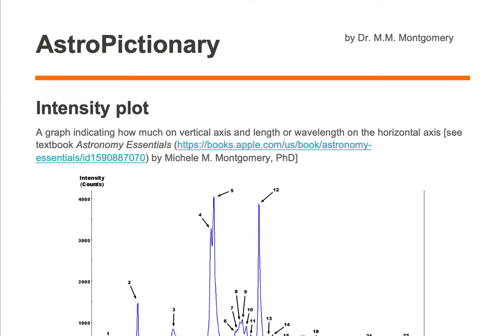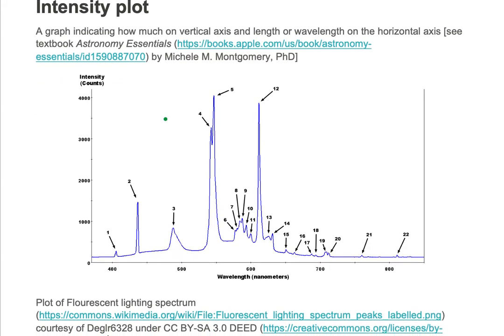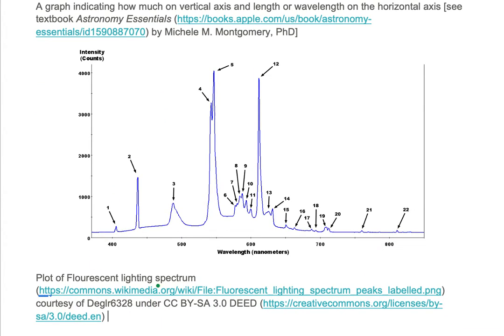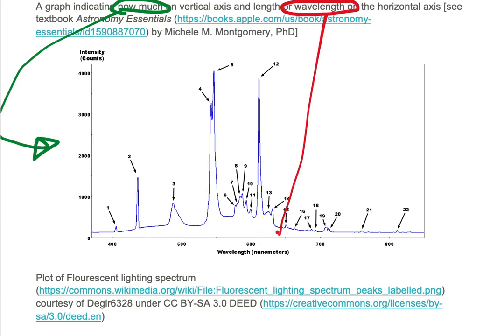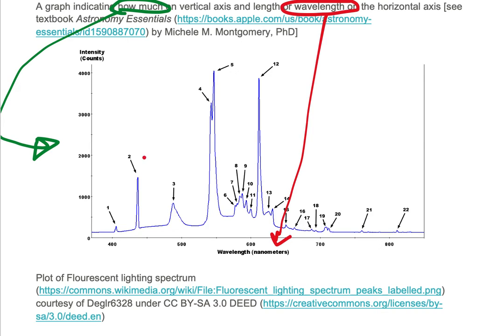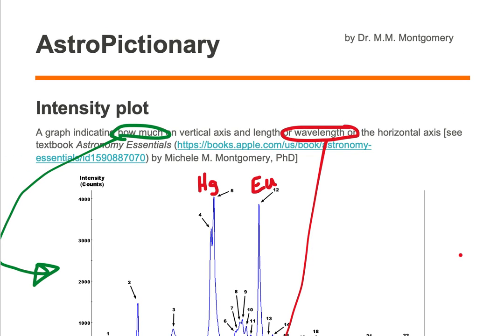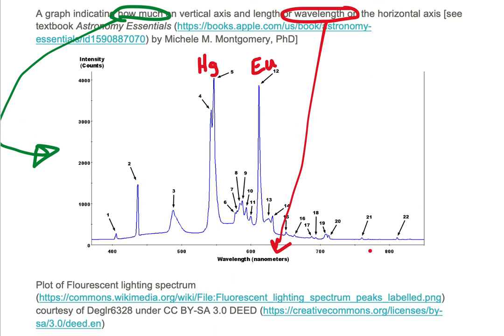Intensity Plot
AstroPictionary or astronomy vocabulary of intensity plot